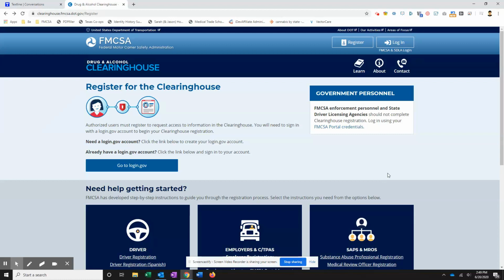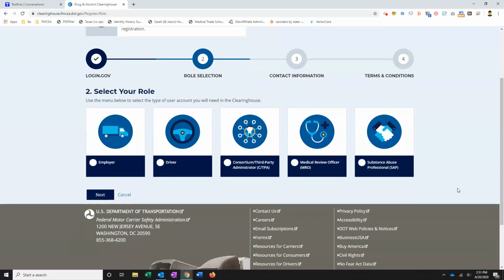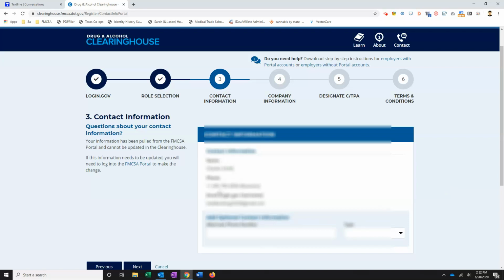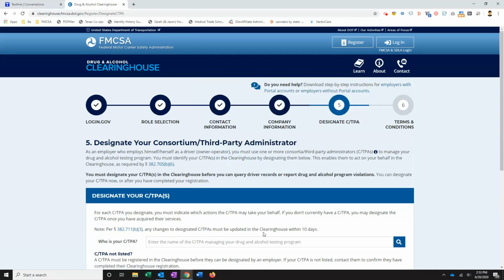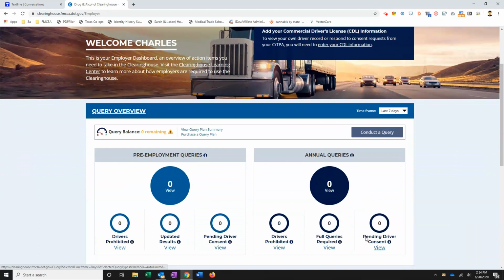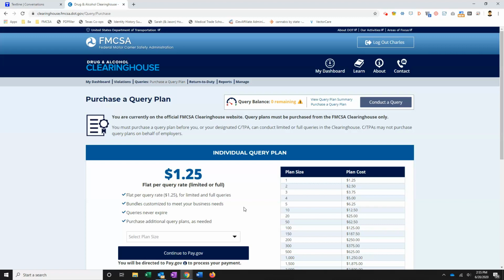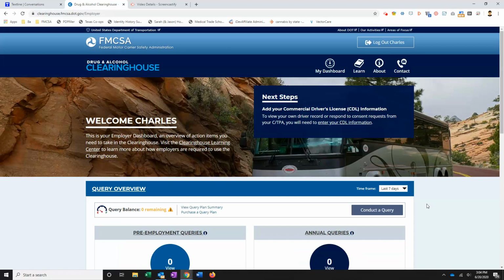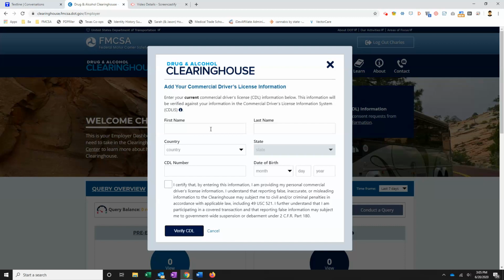FMCSA Clearinghouse Enrollment for Owner Operators Part 2 - Updated June 2020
Once you have linked your Portal and Clearinghouse accounts together. Created your login.gov username and password, its time to complete registration in the Clearinghouse. Follow the steps in this video for guidance.

Vertical Identity is a C/TPA for hundreds of Motor Carriers and Owner Operators nationwide. Our consortium services start at $85 per year with discounted Drug Testing at $55 per year. Switch and save.